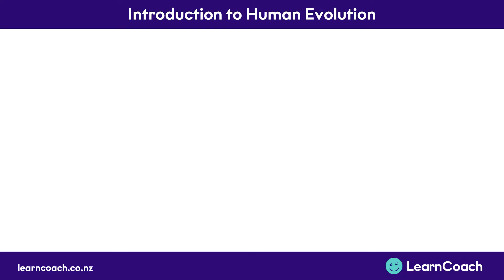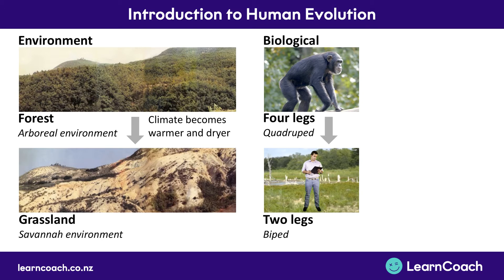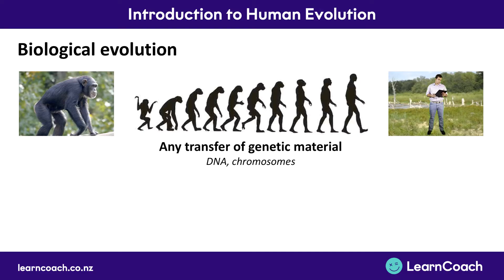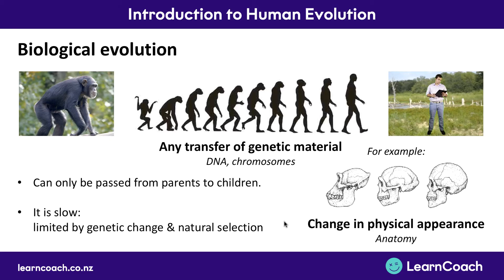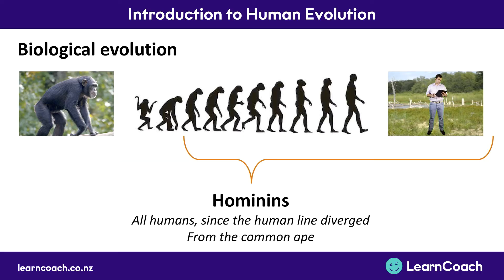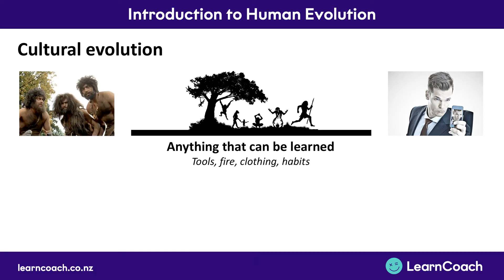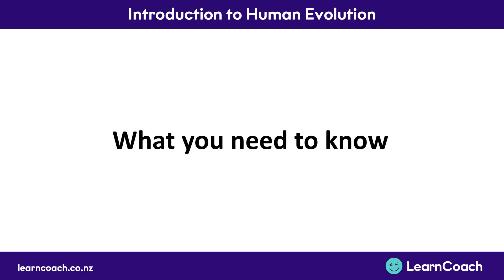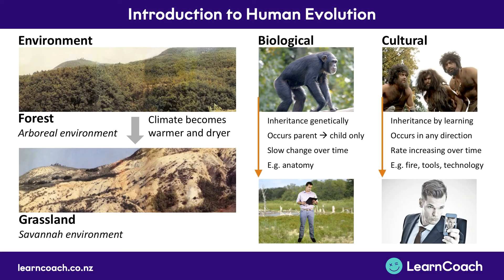NCEA Biology L3 : Introduction to Human Evolution